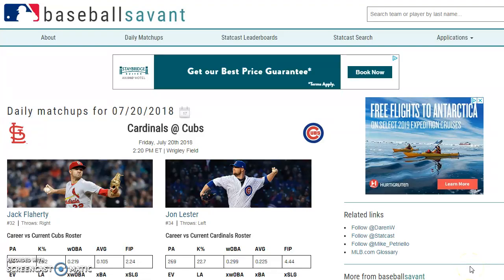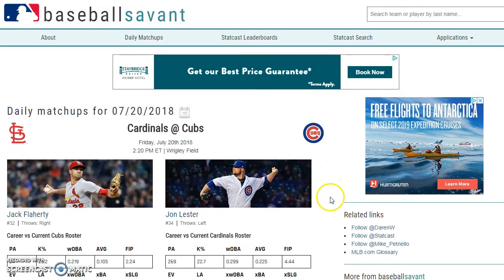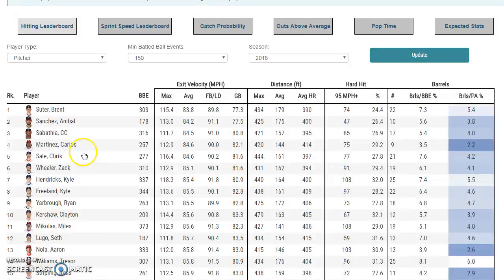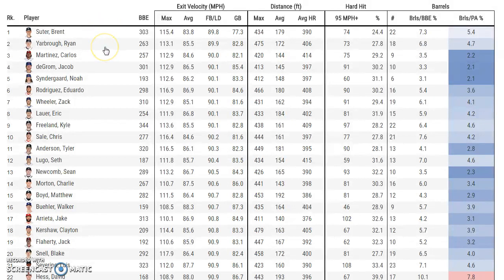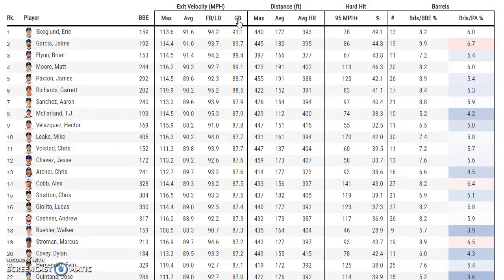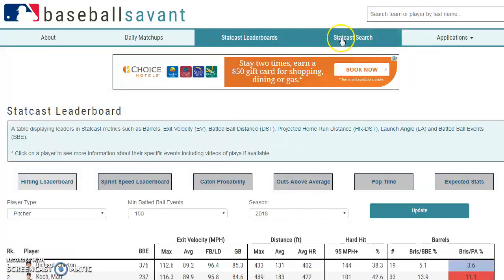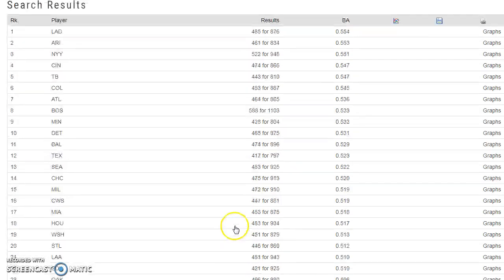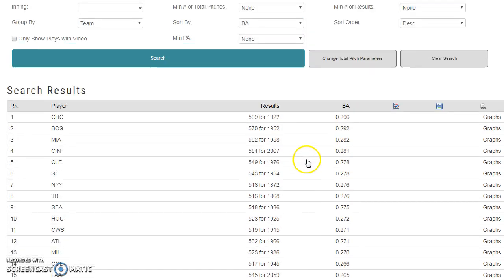Using Baseball Savant and Statcast Data to Handicap Baseball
Per the request of our listeners of The Bettor's Box and the readers of our picks and tips daily article, lead handicapper and MLB expert Adam Burke put together a tutorial video for using Baseball Savant and Statcast data for handicapping baseball.

Adam walked listeners through how to use the leaderboard pages to find the exit velocity statistics that he discusses on every show and in just about every article. He also showed listeners how to run some custom queries on the Statcast search page to help in the handicapping and baseball betting process.